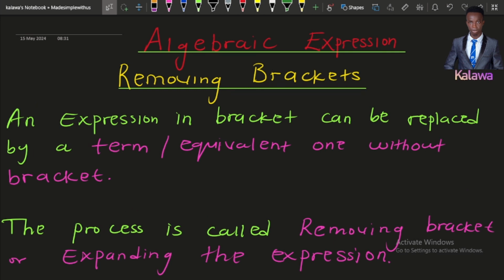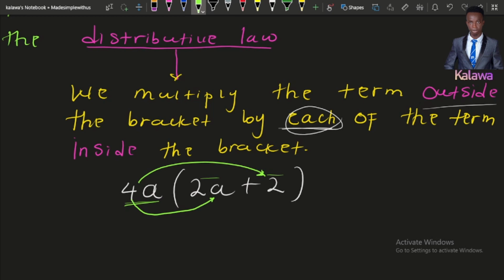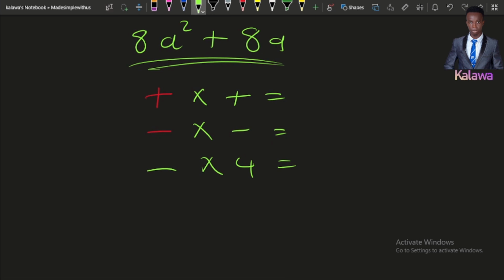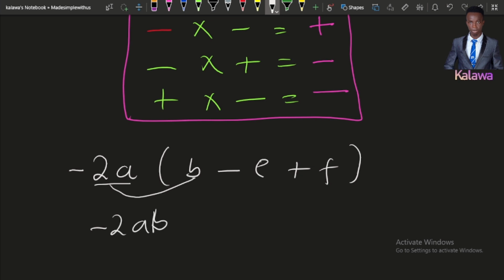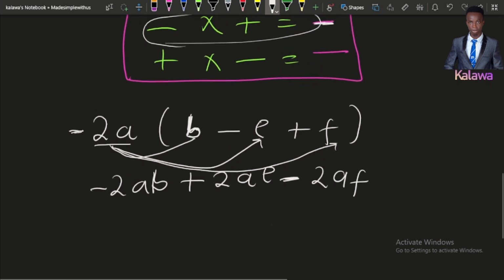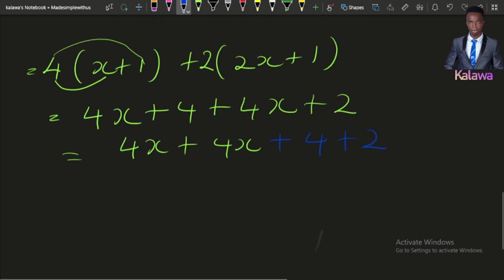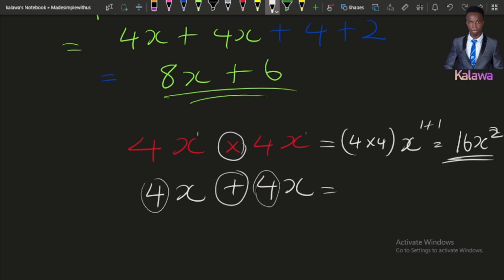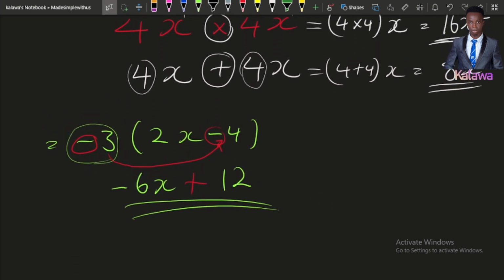Simplify Algebraic Expressions by Removing Brackets - Easy Step-by-Step Guide" Part 4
Are you struggling with simplifying algebraic expressions involving brackets? In this video, we'll guide you through the process step-by-step, making it easy to understand and master. Whether you're a student looking to ace your math exam or someone brushing up on algebraic skills, this tutorial is perfect for you. We'll cover removing brackets using the distributive property, combining like terms, and simplifying expressions to their simplest form. Watch till the end for helpful tips and examples to solidify your understanding. Don't let brackets intimidate you anymore - let's simplify algebraic expressions together!